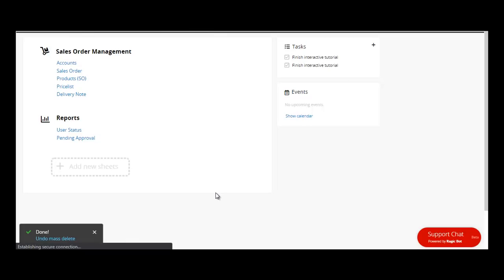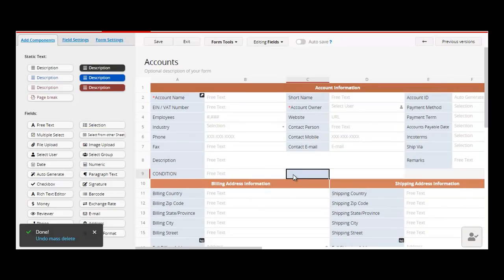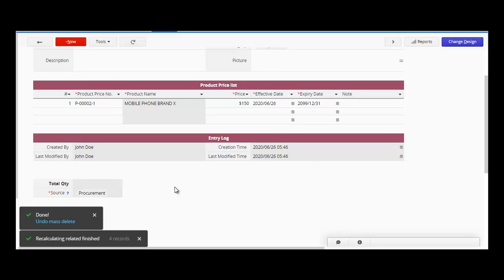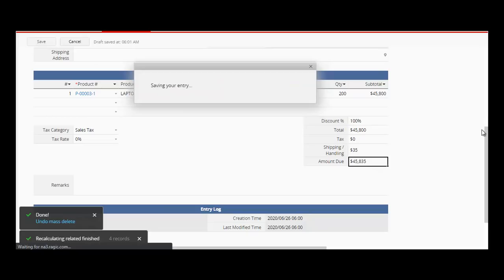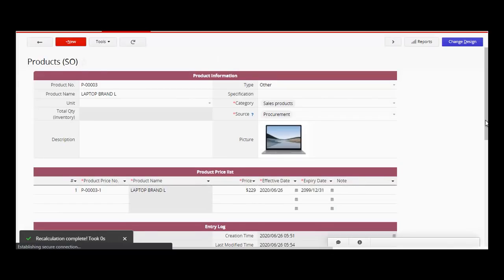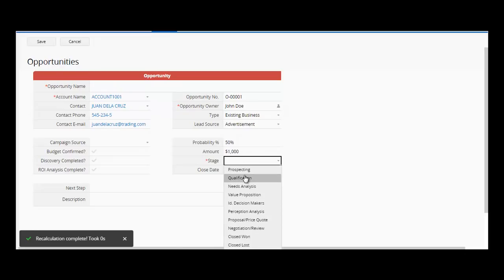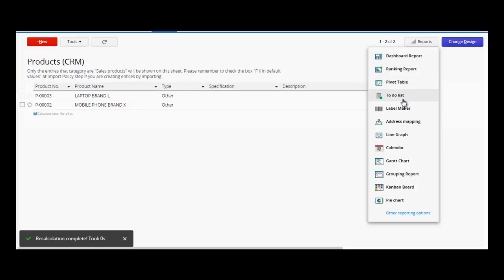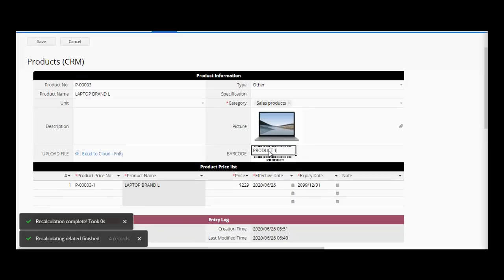Spreadsheet to Cloud I Customized Sales Order Management System I E Solution Expert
Upcoming Videos I Cloud Based Database Systems I That can be Customized
- Marketing, Sales Order Management
- Support, Administration, Project Management
- HR
- Accounting
- MIS
- R & D
- Procurement
- Production Management for Manufacturing
- Warehouse,Inventory
- ERP System
Web/Cloud Based and On-Premise (Own Server)  - Desktop, Laptop, Mobile Access
Note: Video Content
- Discussion of Features and Services
- How to Customize/Modify
- Software and Platform used in this Review at the end of the series